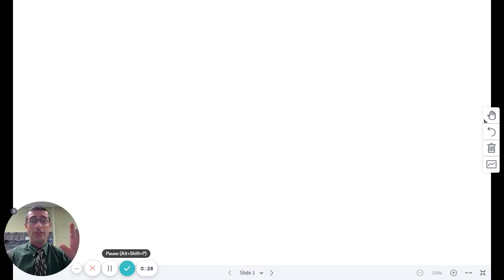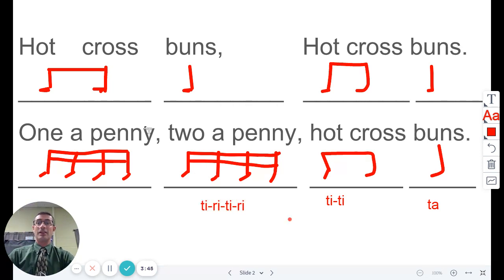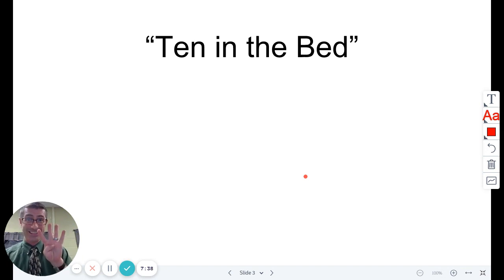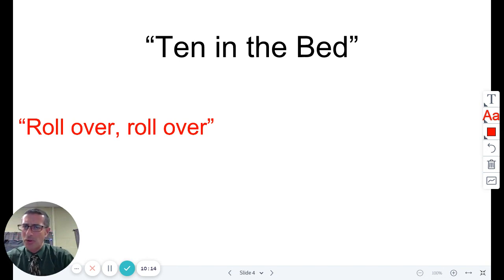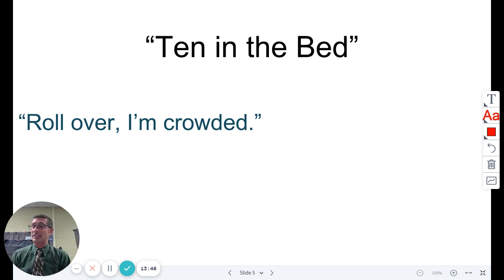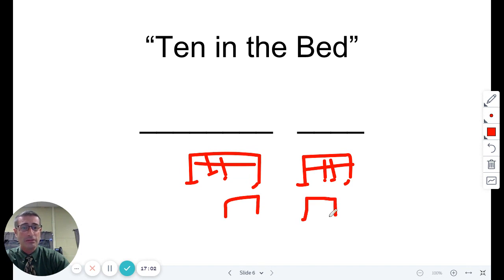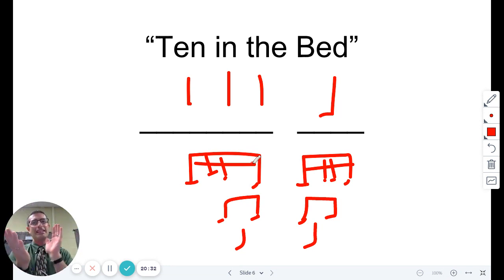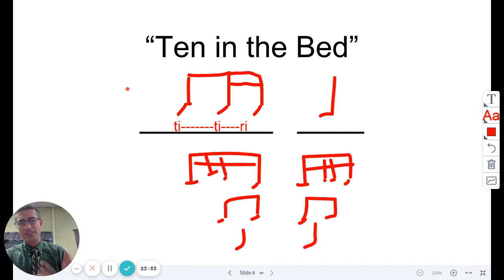Mr. Kowalski's Music- Ten in the Bed rhythm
Singing "Ten in the Bed" and identifying rhythm elements